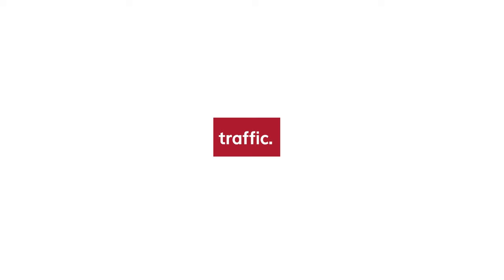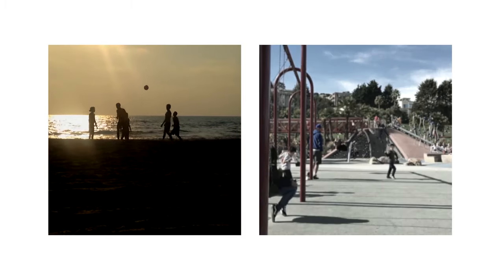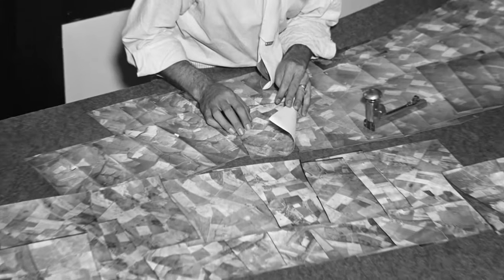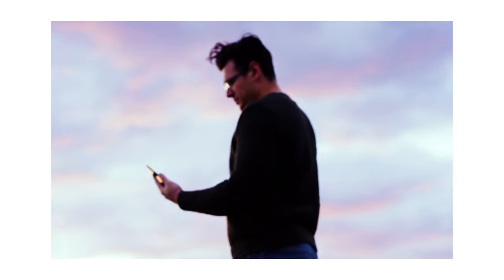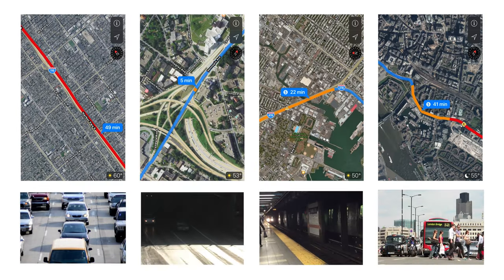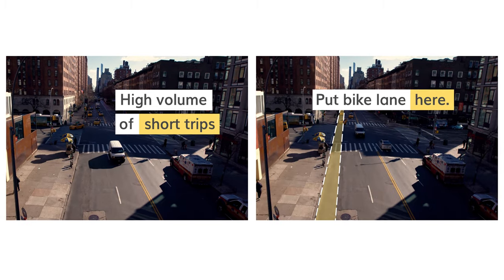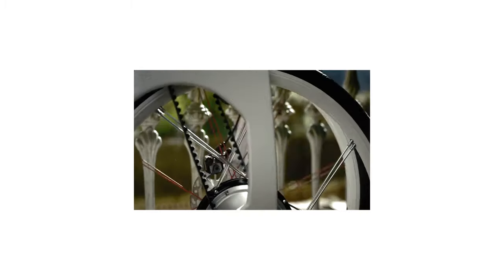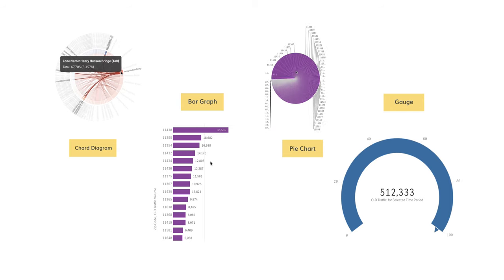StreetLight Data | Big Data for Mobility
to learn more.